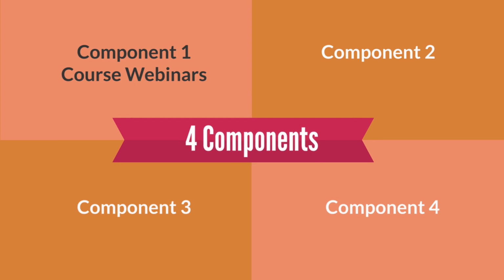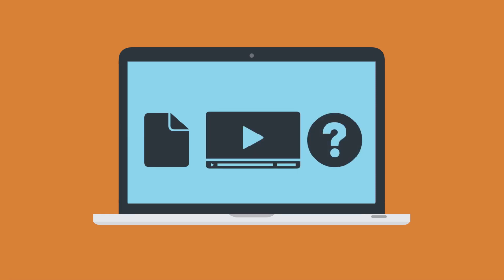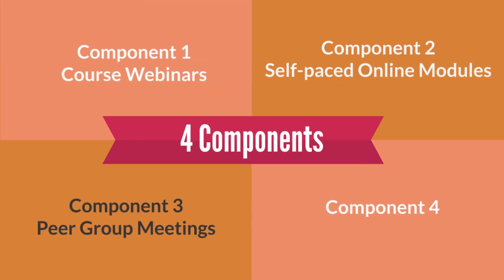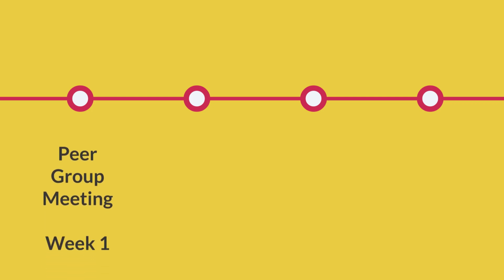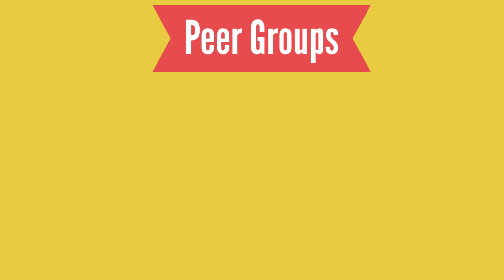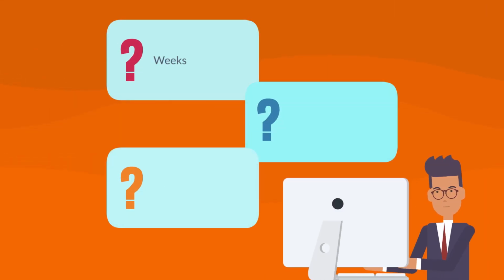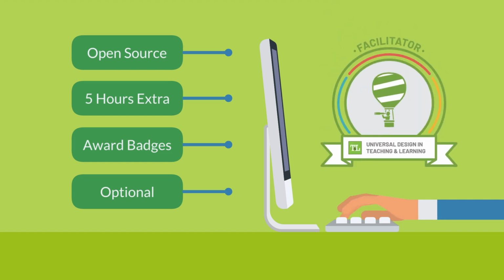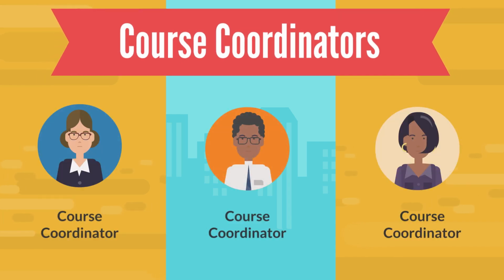Welcome - How the Course Works